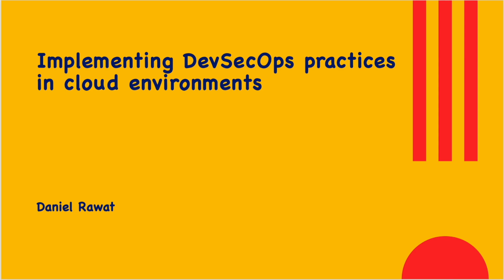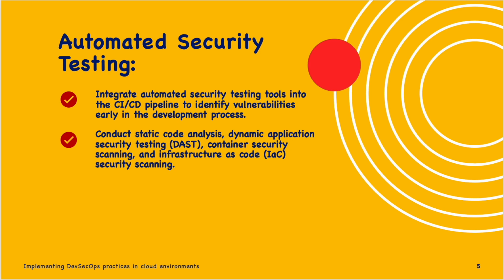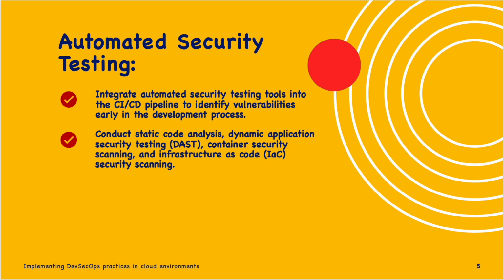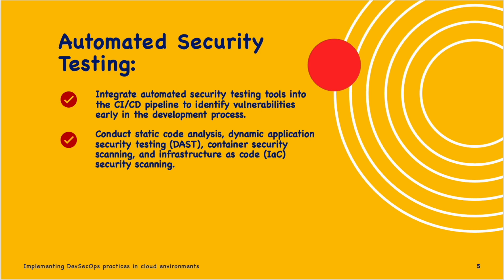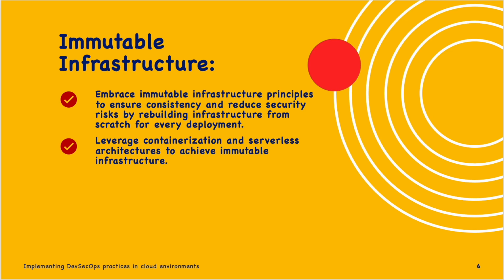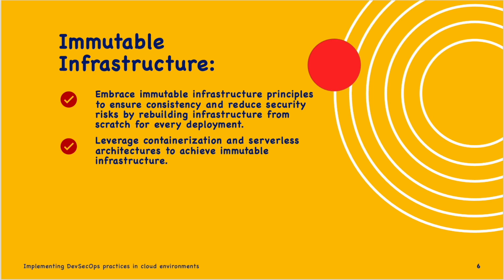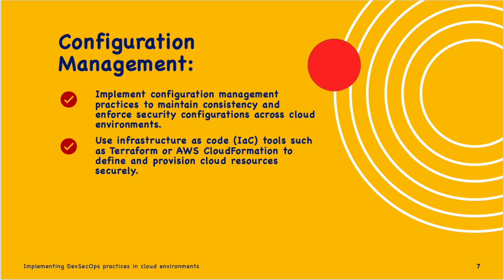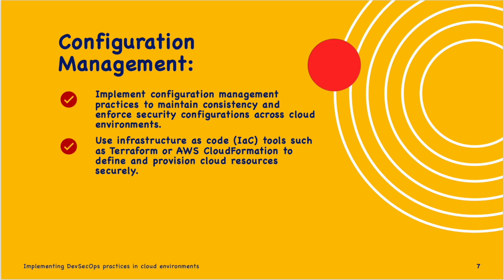DevSecOps practices | Cloud | Automated Security Testing | Daniel Rawat - Part -1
Implementing DevSecOps practices in cloud environments

00:00 Introduction - Daniel Rawat
01:50 Implementing DevSecOps practices in cloud environments
02:27 Culture and Education
02:52 Automated Security Testing
07:21 Immutable Infrastructure
13:05 Configuration Management